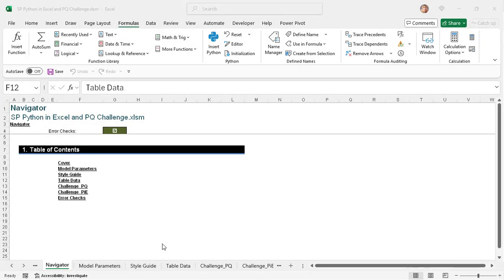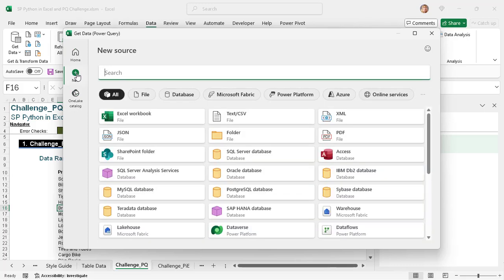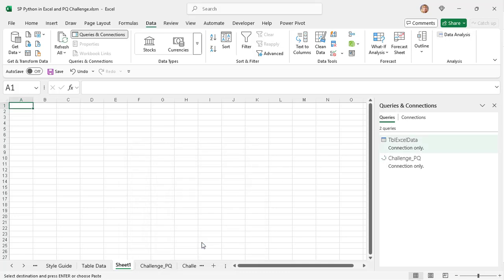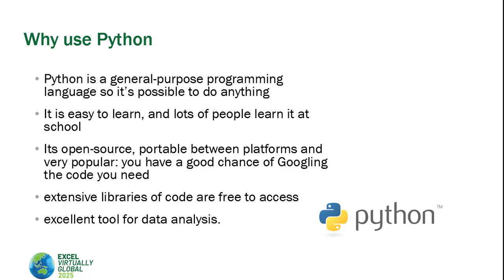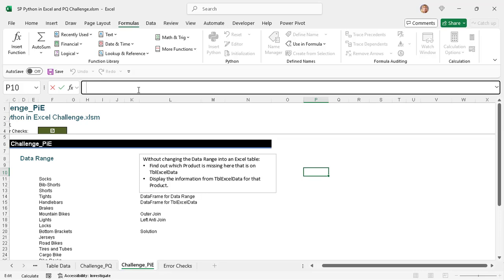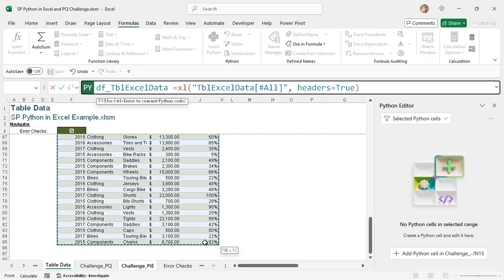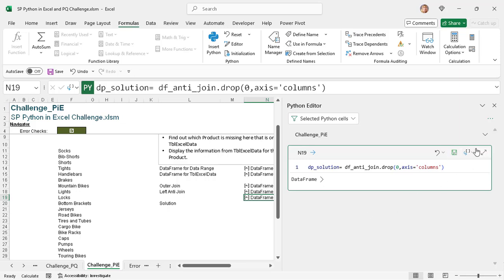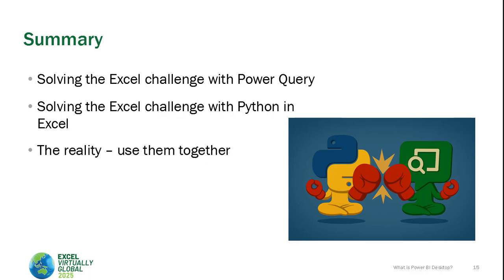EVG2025 - 36 - Kathryn Newitt - Solving an Excel Challenge using Power Query and Python in Excel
In this session I will use a couple of Power Query methods to solve an Excel data challenge. One will only use the UI, and one requires some M code. I will then use Python in Excel to solve the same challenge and compare how each application works. I’ll finish with a more complicated Python example to showcase how the Python Editor enables you to enter and view Python code.